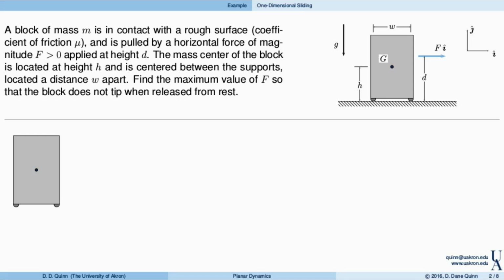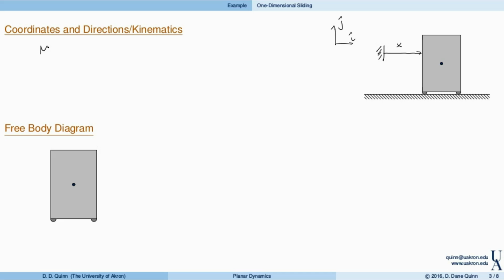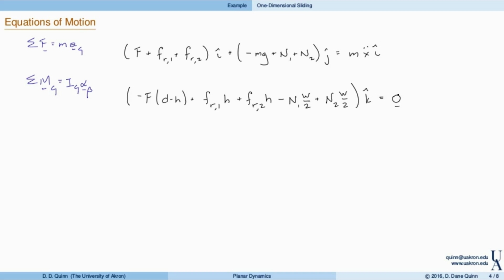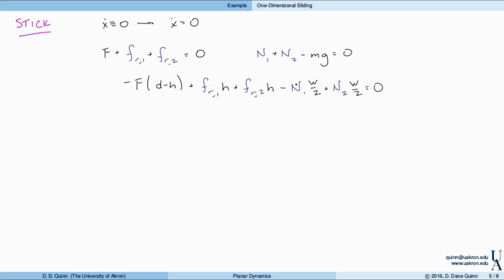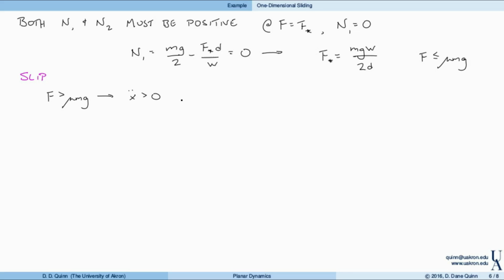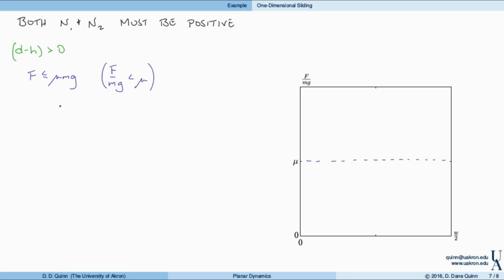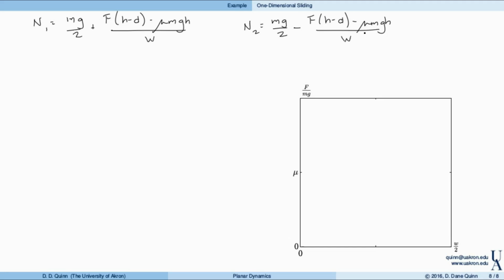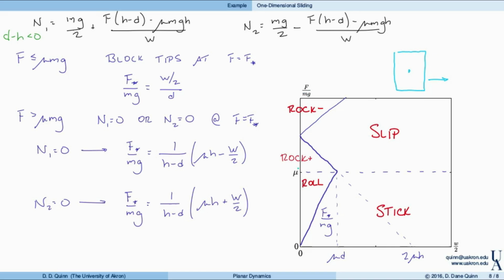UA - MECE 203: Planar Dynamics, Example 01